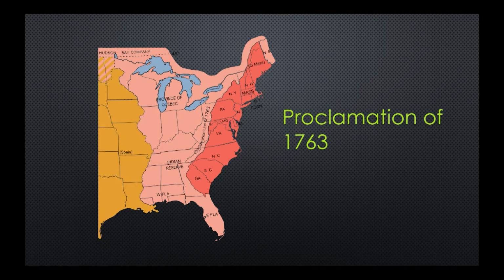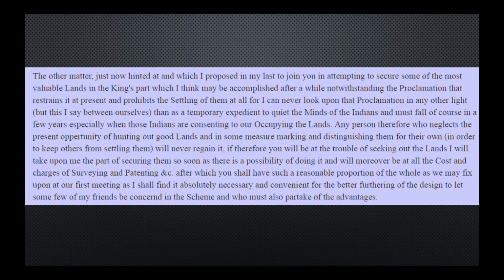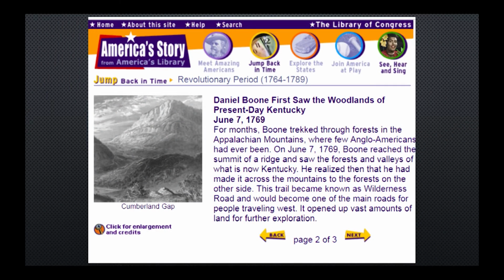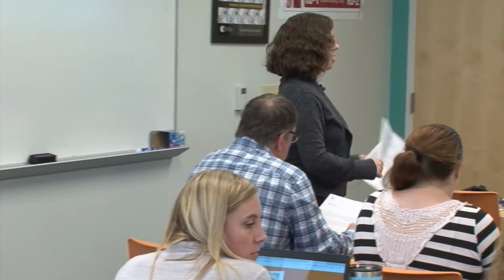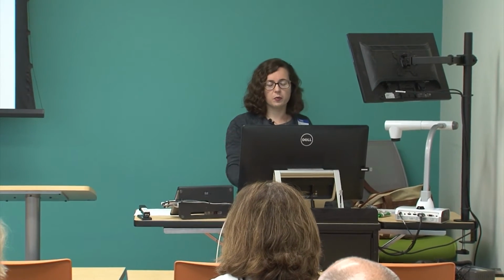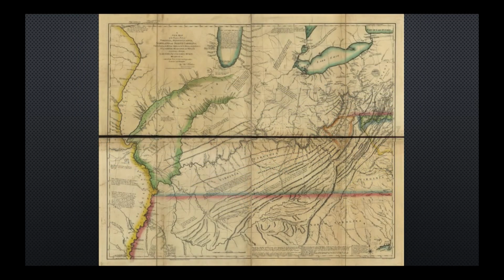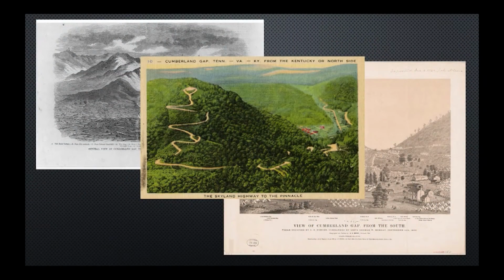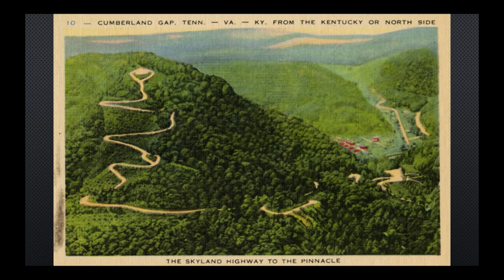[TPS] Pre-Statehood Tennessee